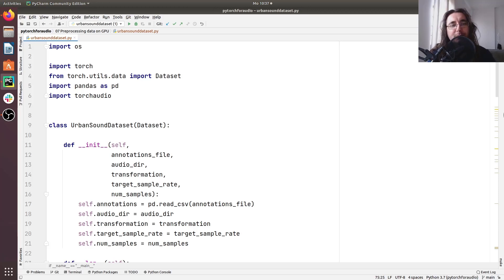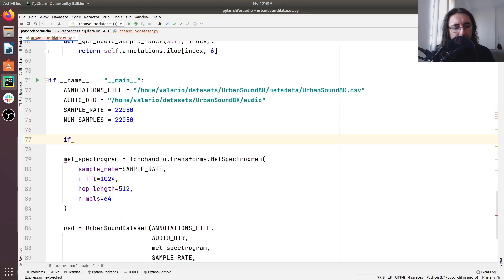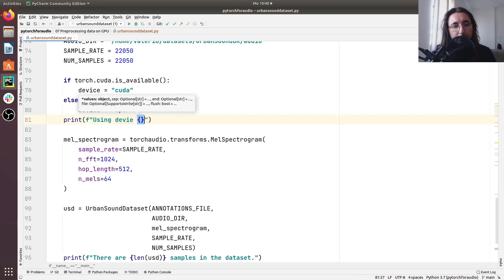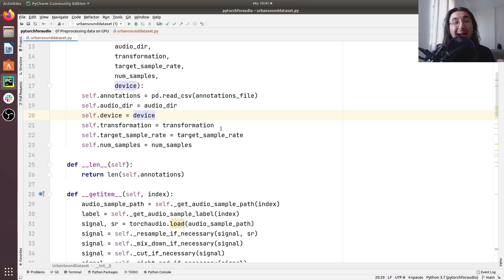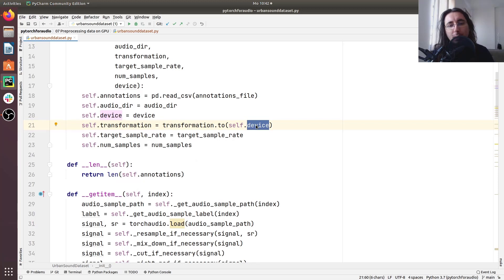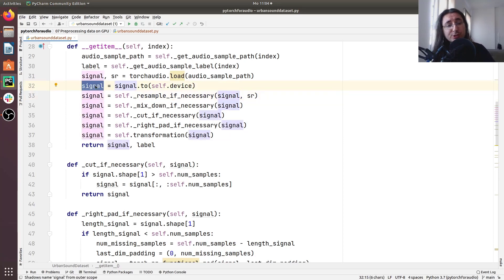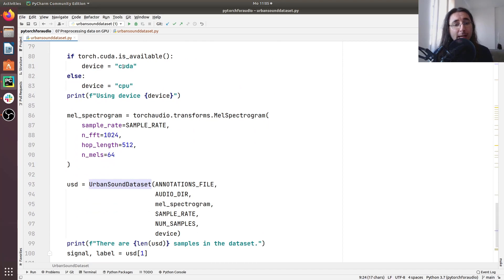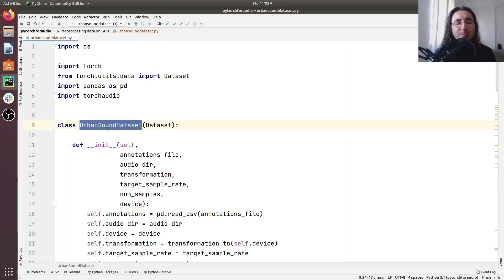Pre-processing Audio for Deep Learning on GPU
Learn how to preprocess audio data directly on GPU using Pytorch and torchaudio.

Content:
0:00 Intro
0:33 Selecting a device
1:36 Updating constructor with device
2:07 Registering transformation + tensor with device
4:05 Running the script
5:01 What's up next?